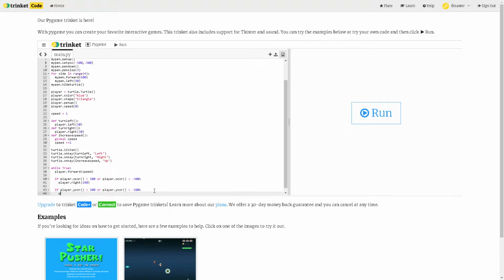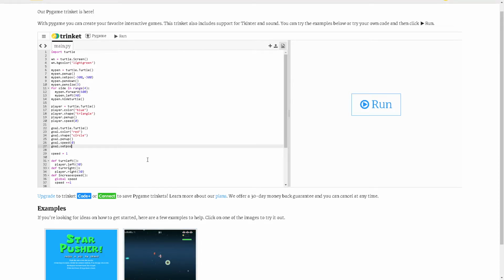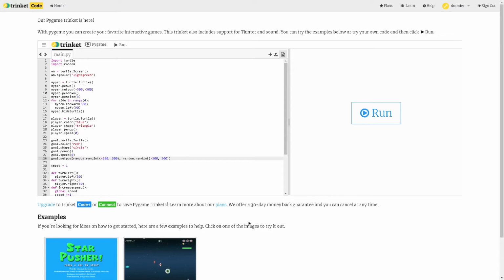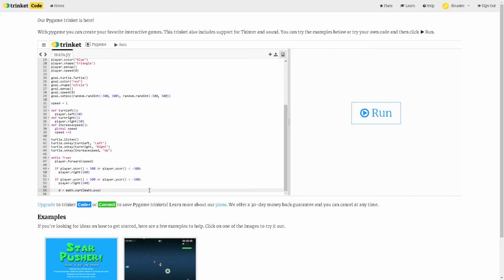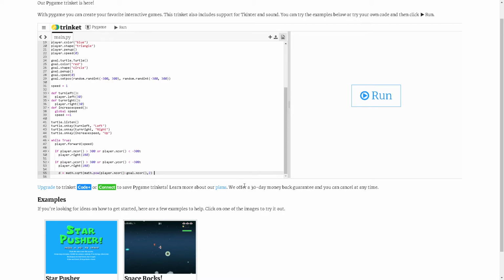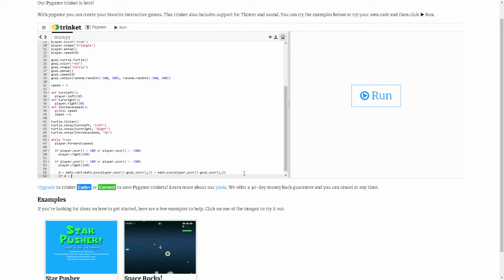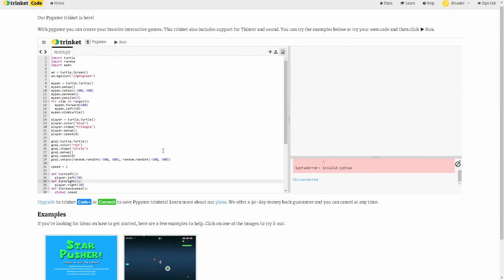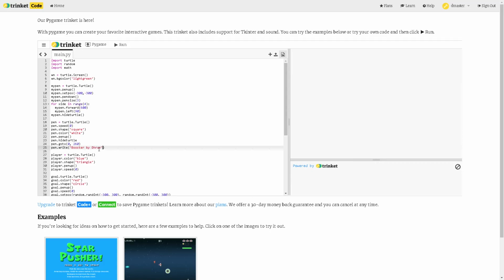Turtle Coding with Dhruv Vattigunta │Part 2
I am Dhruv and today we will be learning about Python Turtle. It's absolutely fantastic when you can learn to program!

I have made a mistake on Line 65.

Dhruv Vattigunta